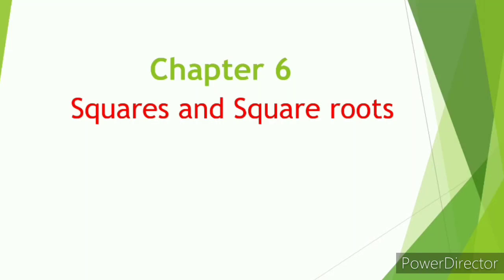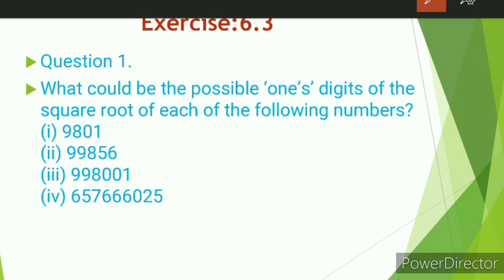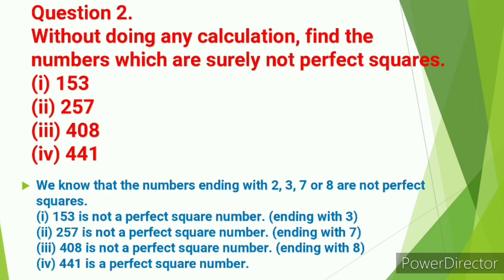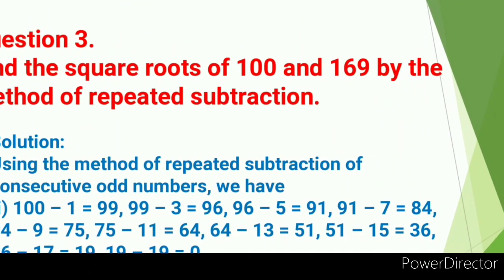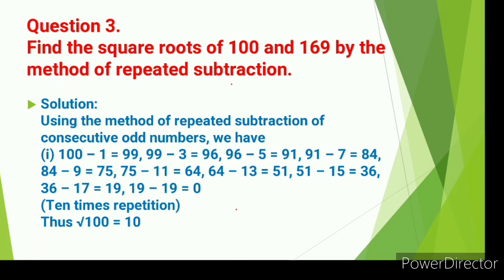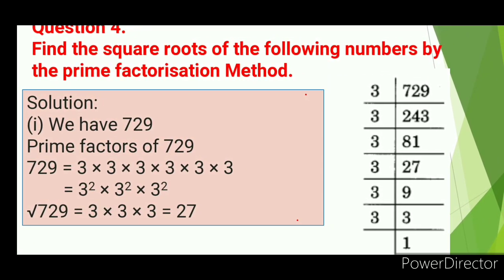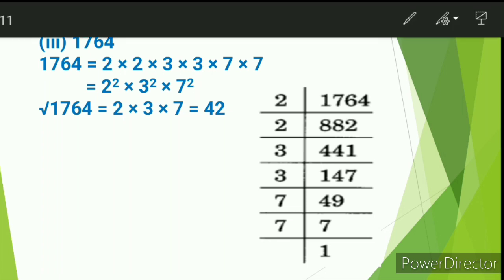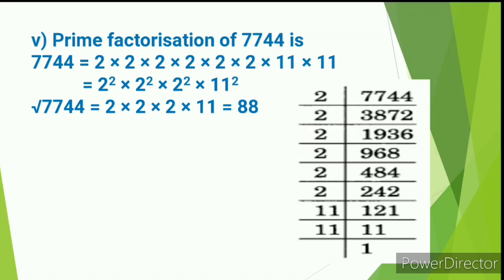8th-6.Squares and Square roots.(1)